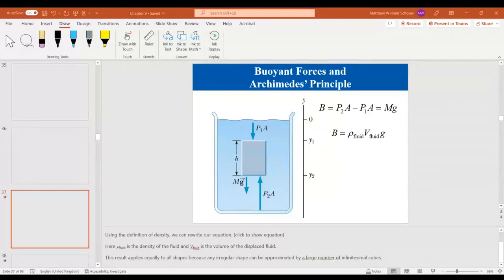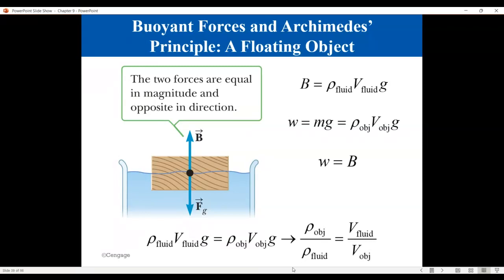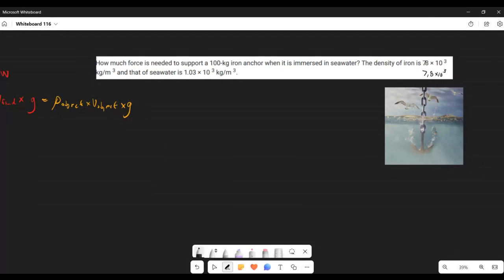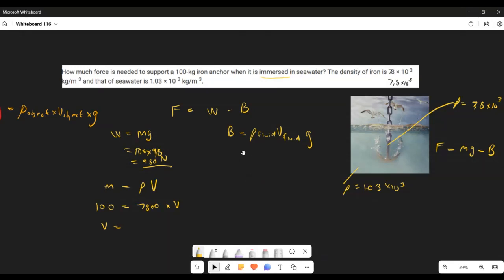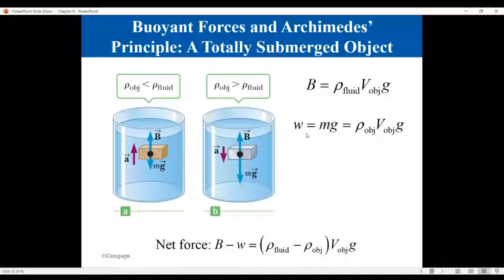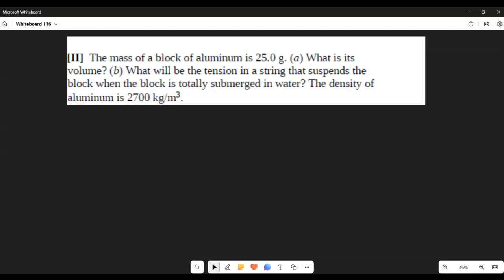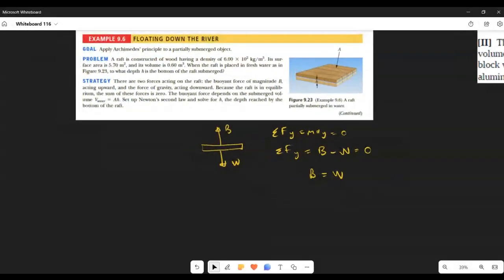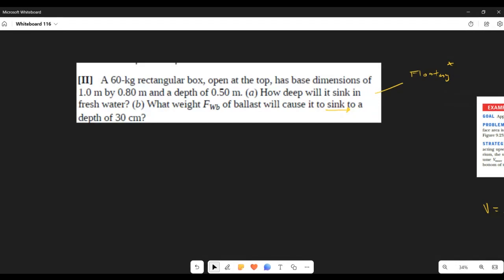2023 10 19 09 16 Topic Fluids recording 2 - Lecture on Buoyancy